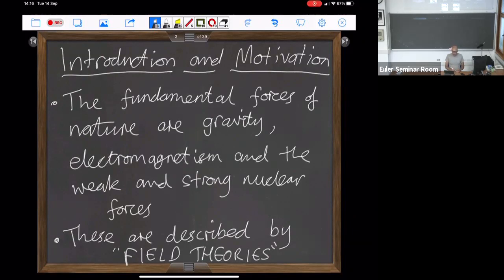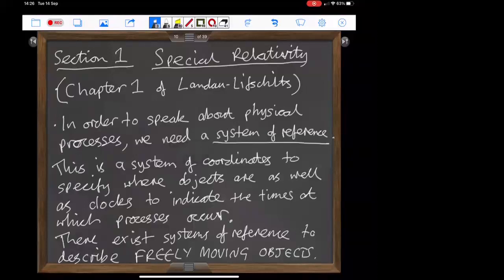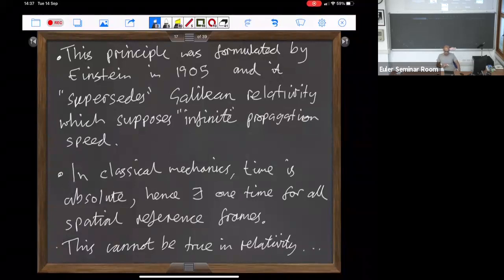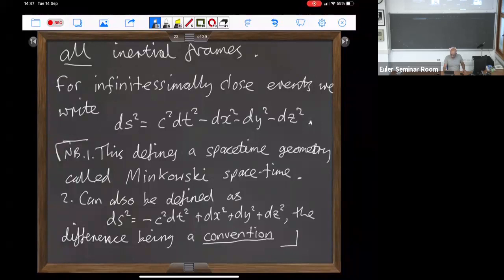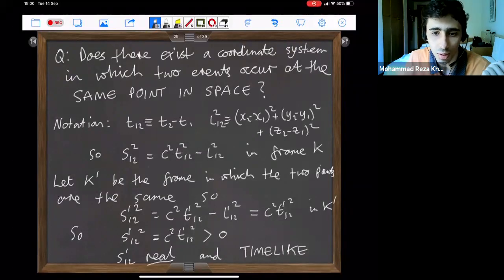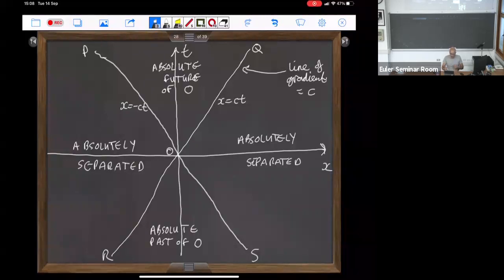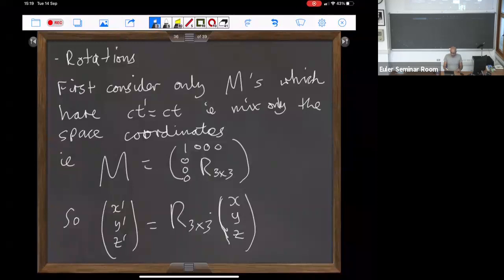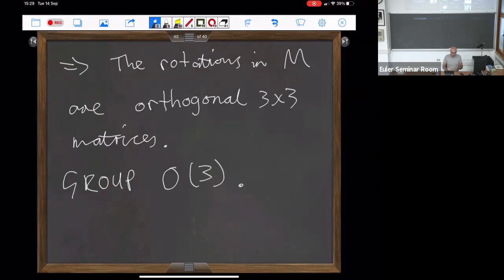Classical Field Theory (HEP-CFT) Lecture 1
HEP-CFT-L01-Acharya-zoom.mp4

B. Acharya